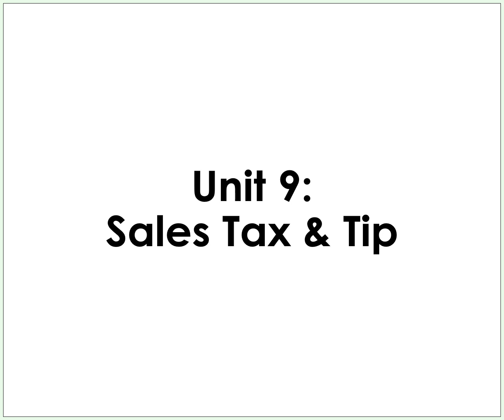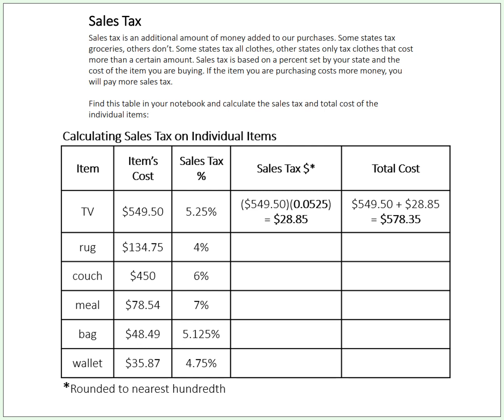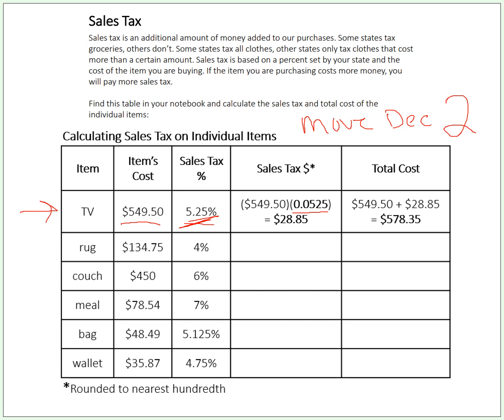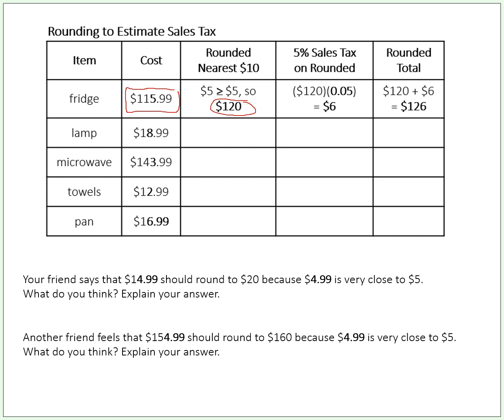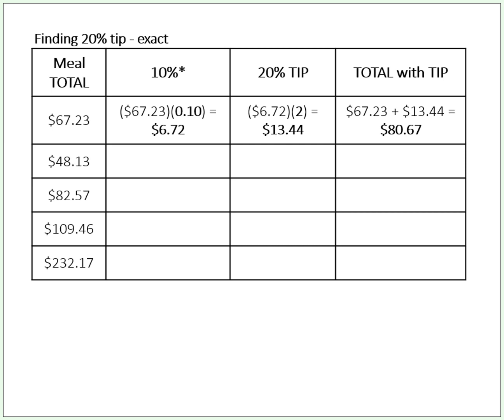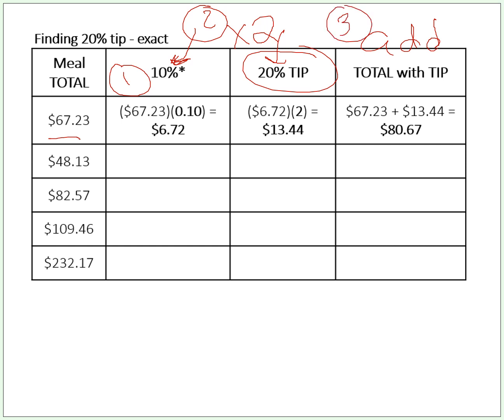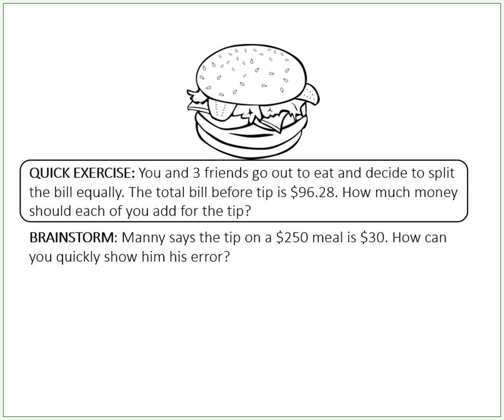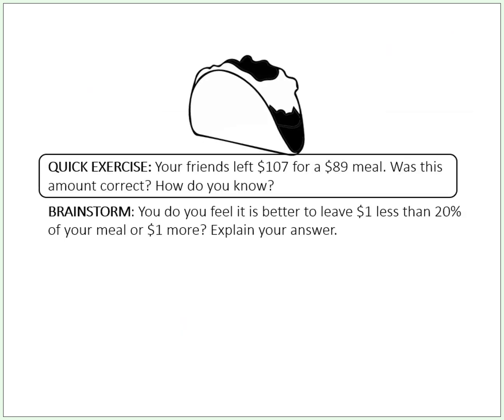9 Sales Tax and Tip projector notes